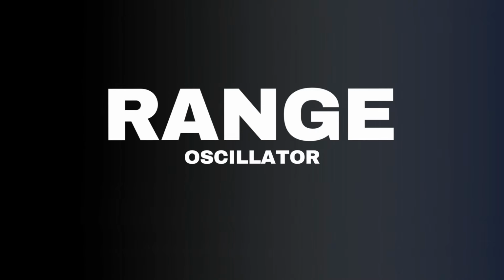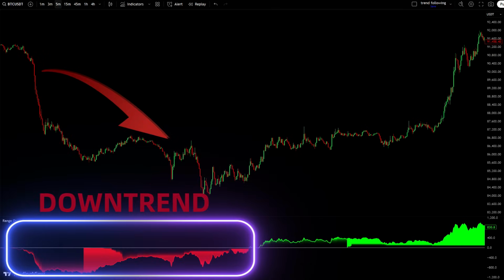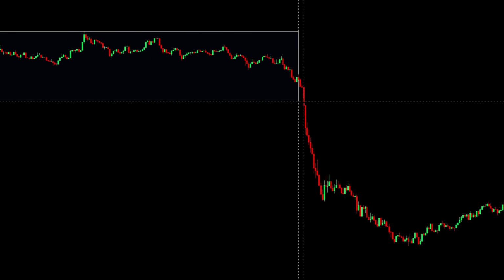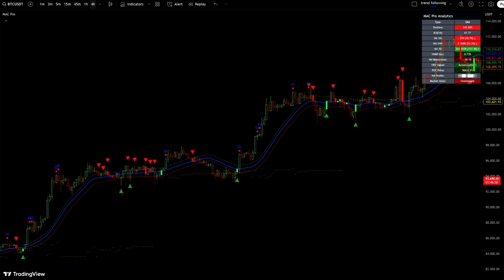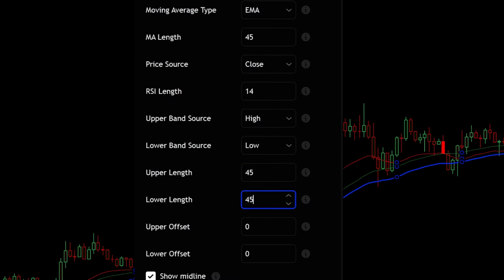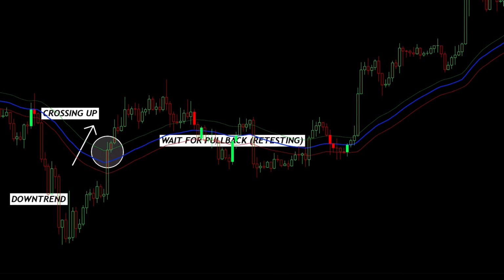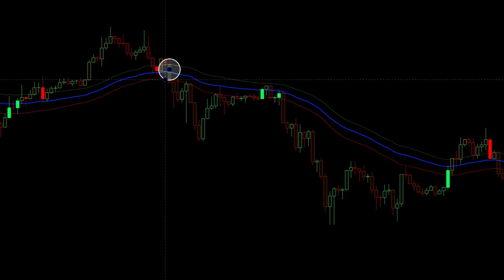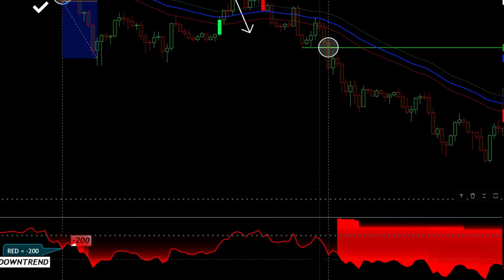I Deleted All Other Indicators After Finding This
If you are ready to Stop Losing, this video reveals the Best TradingView Buy Sell Indicator system specifically designed to filter out market noise and identify high-probability trends.
In this trading tutorial, I break down a powerful, yet often overlooked, 2-step mechanical strategy that prevents you from trading in dangerous "choppy" markets. Most traders fail because they enter trades during consolidation, but this setup acts as a strict filter, ensuring you only enter when real momentum is present. You will learn exactly how to customize this tool to stop guessing and start catching the big moves with a system that is ridiculously accurate and simple to execute.
What you will learn in this video:
• How to effectively Stop Losing money in sideways, ranging markets.
• The exact settings for the Best TradingView Buy Sell Indicator setup.
• A mechanical rule-set to confirm trends and avoid false signals.
• Why this might be the Best TradingView Buy Sell Indicator combination for 2025.